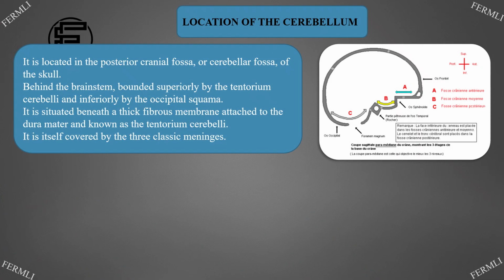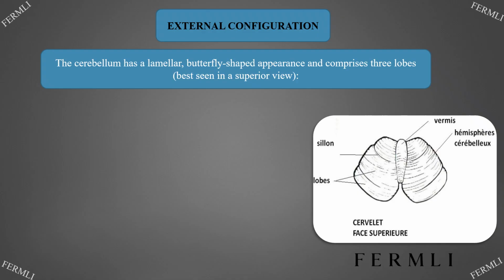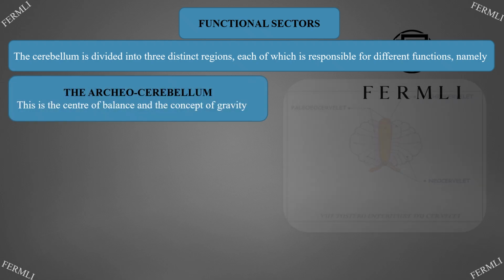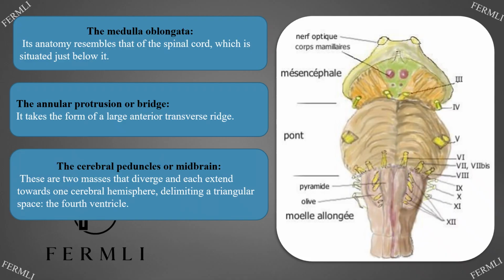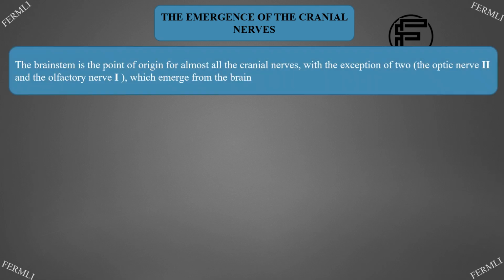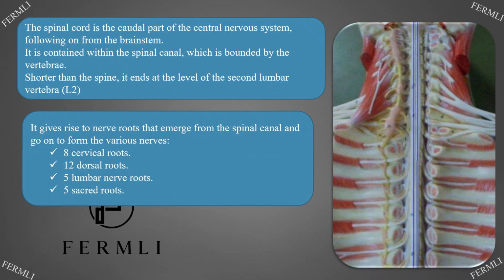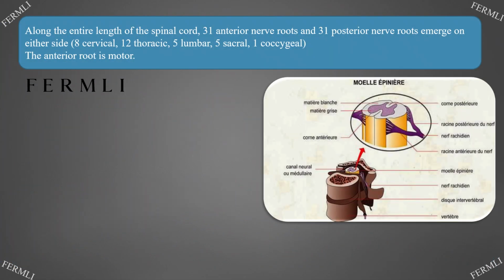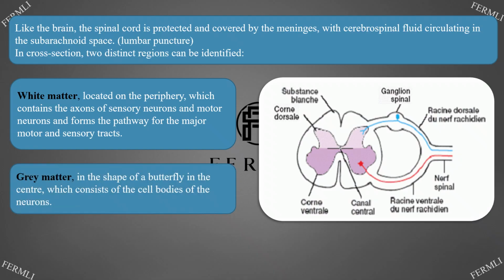​Central Nervous System Anatomy: Cerebellum, Brain Stem & Spinal Cord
Understanding the structure and function of the Central Nervous System (CNS) is vital for any healthcare professional. In this lecture, we dive deep into the anatomy and complex functions of the cerebellum, brain stem, and spinal cord. Learn how these critical components coordinate movement, regulate vital reflexes, and transmit signals throughout the body. This session is part of our comprehensive educational curriculum at Fermli.

​Key Takeaways:

​The Cerebellum: Its role in motor function, balance, posture, and its three functional sectors.
​The Brain Stem: Anatomy of the medulla oblongata, the pons, and midbrain, plus its role in vital reflex activities.
​Cranial Nerves: A look at the origin of the cranial nerves within the brain stem.
​The Spinal Cord: Its structure, function, and organization from the cervical to sacral levels.
​CNS Protection: Understanding meninges and cerebrospinal fluid within the spinal canal.

​Timeline:

00:00 The Cerebellum: Function and Motor Regulation
00:49 Location and Morphology of the Cerebellum
02:47 Structure: Gray Matter vs. White Matter
03:19 Functional Sectors: Archiocerebellum, Paleocerebellum, Neocerebellum
04:01 The Brain Stem: Structure and Vital Centers
05:48 The Emergence of Cranial Nerves
07:03 The Spinal Cord: Anatomy and Nerve Roots
07:38 Spinal Cord Functions: Ascending and Descending Pathways
08:00 General Characteristics and Nerve Root Organization

​Join the Fermli Community:
Ready to master the art of compassionate nursing? Explore our full library of interactive e-learning modules and clinical tutorials designed for nursing professionals.